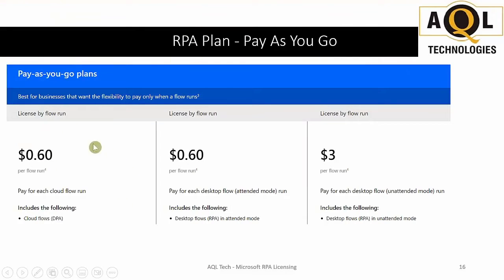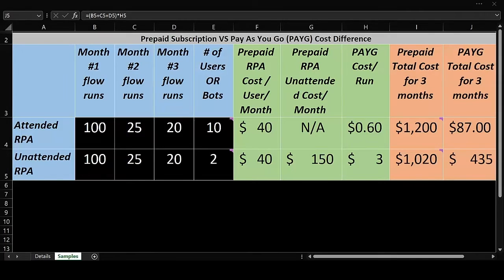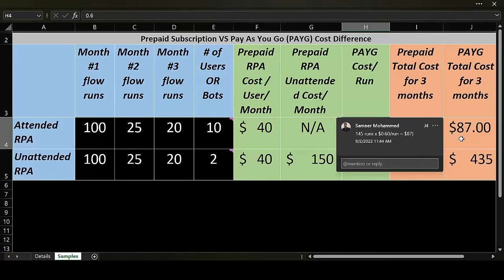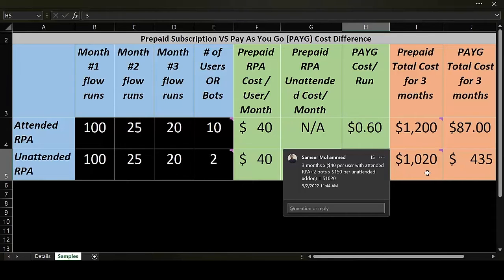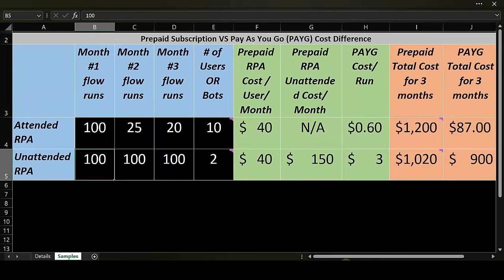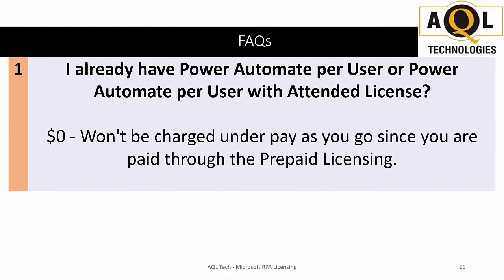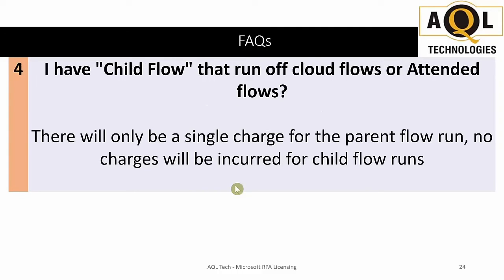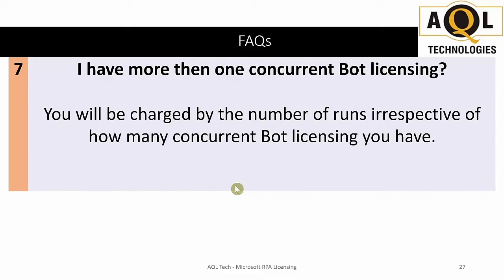Power Automate RPA Pay-As-You-Go (PAYG) Licensing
In this video, Sameer Mohammed will review Power Automate RPA Pay As You Go Licensing (PAYG).
Check out the chapters below to switch to the section you want.

0:00 Introduction
0:07 Intro to PAYG licensing for RPA
0:33 PAYG Pricing
1:40 PAYG VS Prepaid subscription price comparison
5:35 FAQ about PAYG

Sameer will go over the pricing, the difference between the prepaid subscription and PAYG, and the most frequently asked questions. You can download the excel sheet that Sameer uses to compare the two pricing plans

This video will let you decide what the best licensing is for your RPA needs. If you want to review the prepaid subscription plan, here is the link to it "Power Automate RPA Prepaid Subscription licensing."